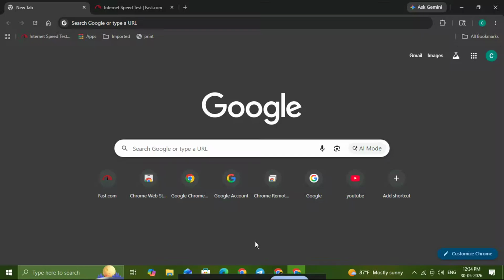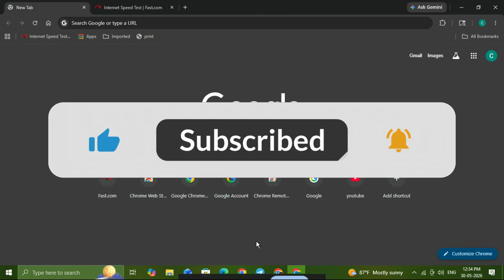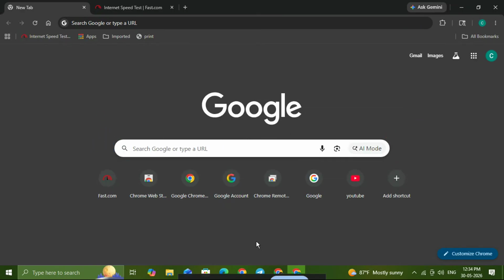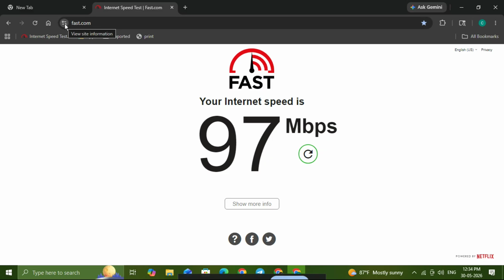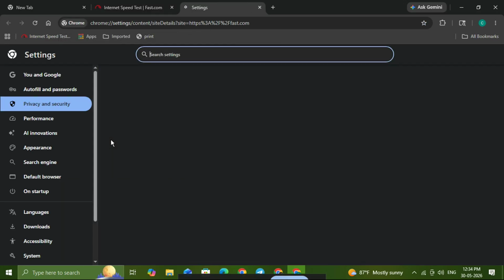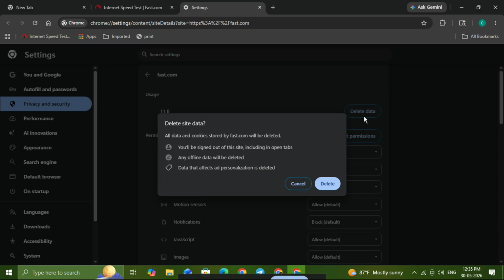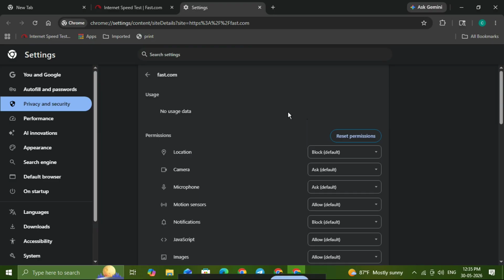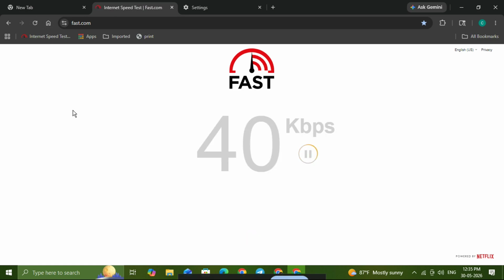How To Delete Individual Cookies In Chrome (Easy Guide)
Learn how to delete individual cookies in Chrome without clearing all browsing data. This quick tutorial shows you how to remove cookies for one website using Chrome’s site settings and delete only the data you need.

🕚Timestamps:
0:00 Intro
0:18 Open the Website in Chrome
0:33 Click the Padlock or Tune Icon
0:47 Open Site Settings
1:02 Delete the Site Data
1:18 Confirm the Removal
1:30 Reload the Page and Finish

✍️What You'll Learn In This Video:
• How To Delete Cookies For A Single Website In Chrome
• How To Use The Padlock Or Tune Icon In The Address Bar
• How To Open Chrome Site Settings For One Page
• How To Remove Stored Site Data Without Clearing Everything
• How To Confirm And Apply Cookie Deletion Safely

💡Pro Tips:
• Delete only the site data for problem websites instead of clearing your full browser history.
• If a site is still acting up after deleting cookies, refresh the page and sign in again.
• Use this method when you want to fix login issues or reset a website session fast.
• Check the address bar carefully because the icon may look different depending on the site and Chrome version.
• Avoid clearing all cookies if you only need to troubleshoot one website.